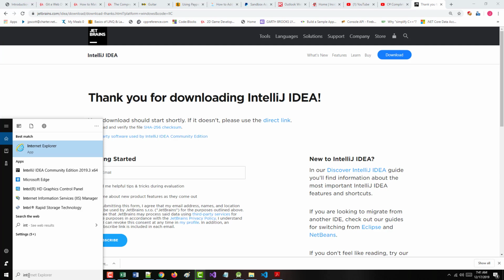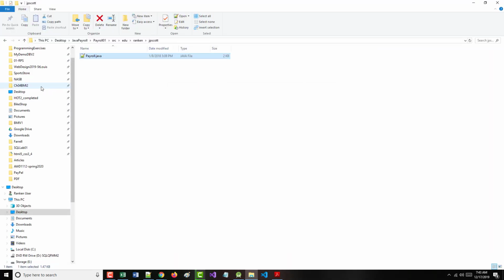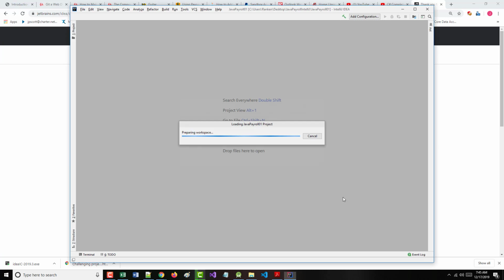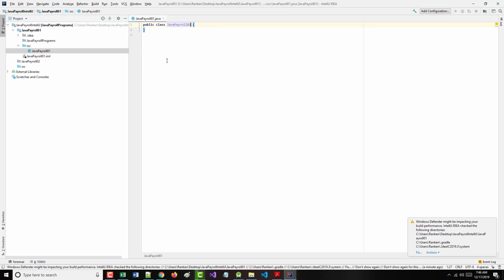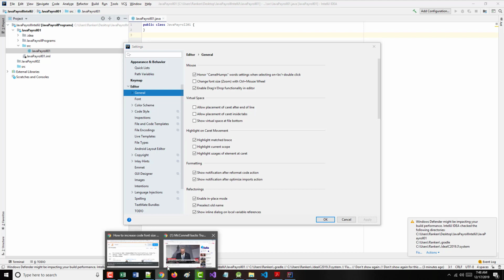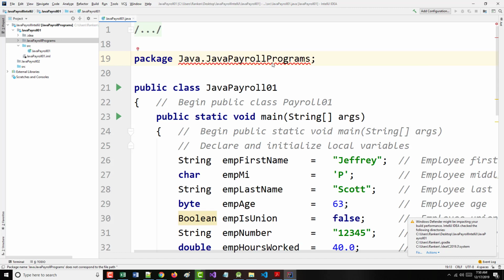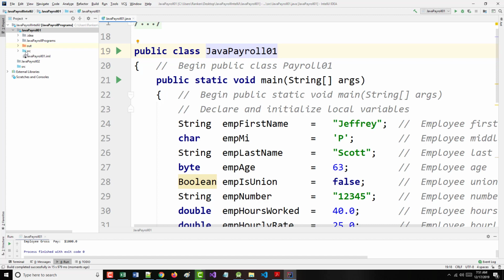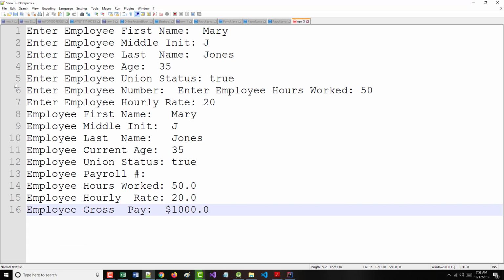AWD1112 - Java Payroll02 - Part02